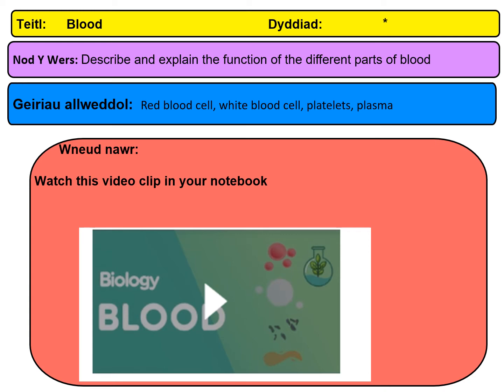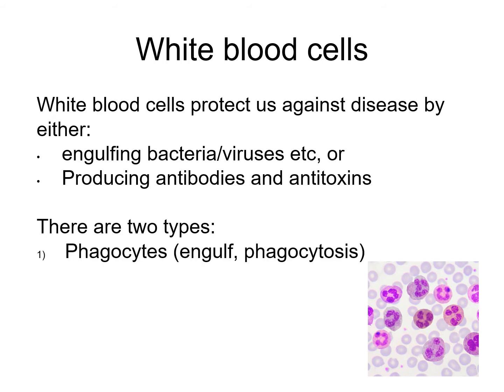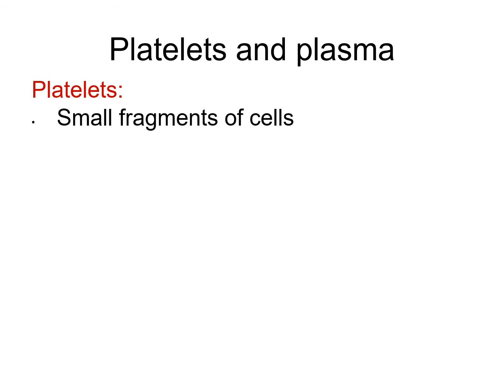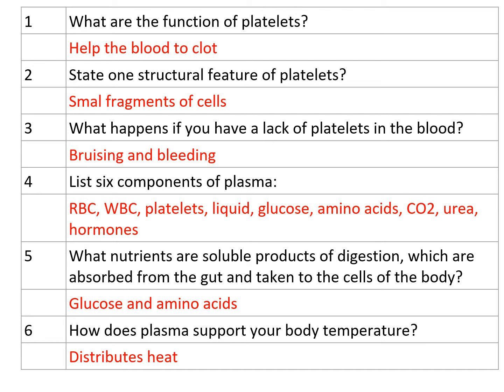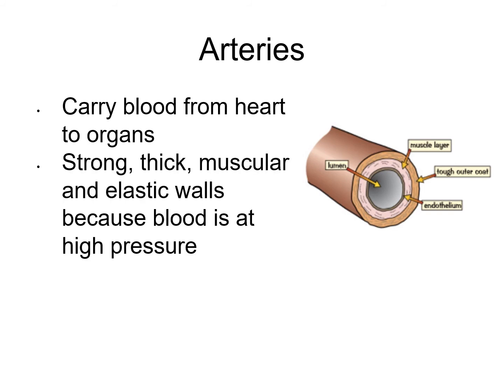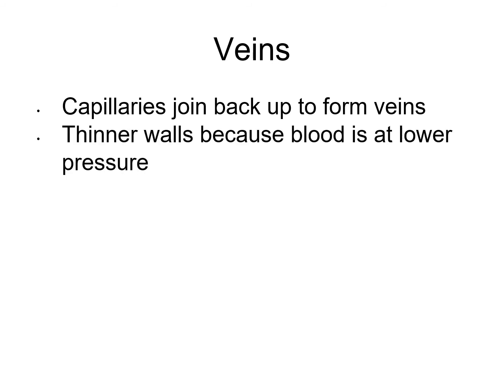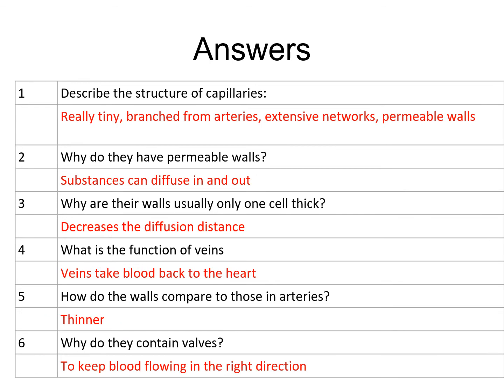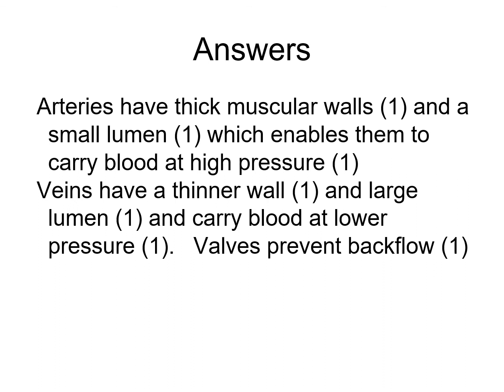Blood and blood vessels